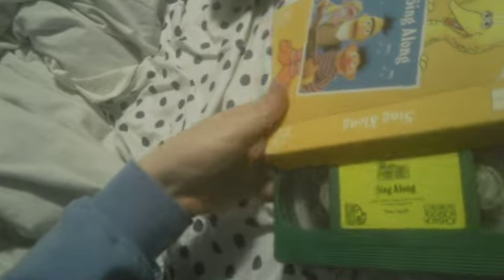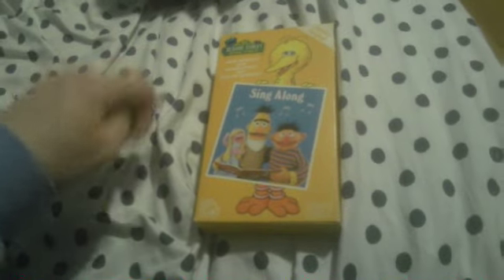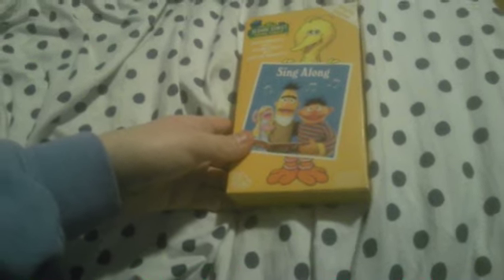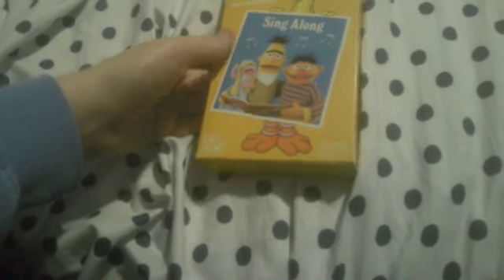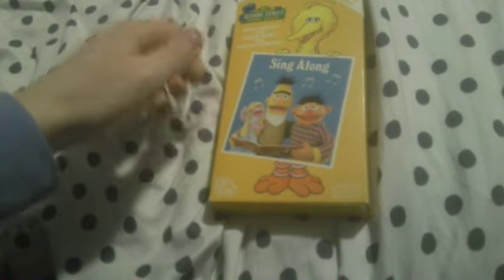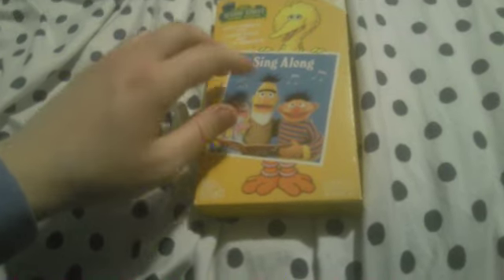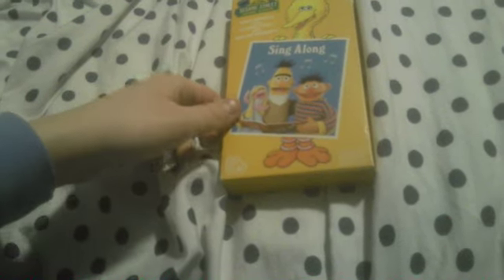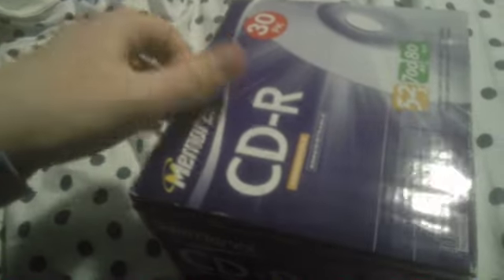Quick VHS/Blank CD Update for March 12th 2024 (& More?)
This Was Recorded on March 11th 2024